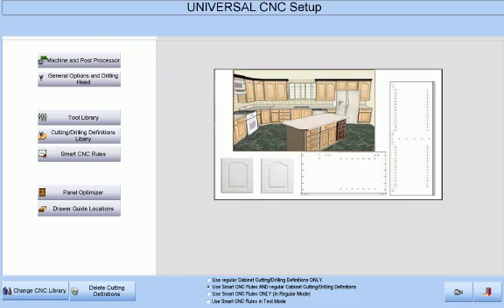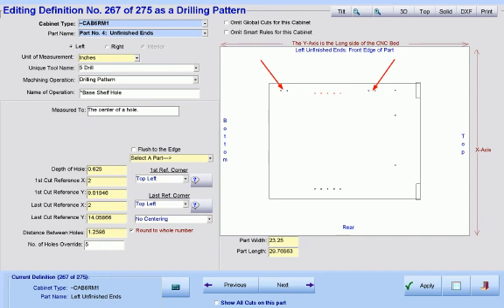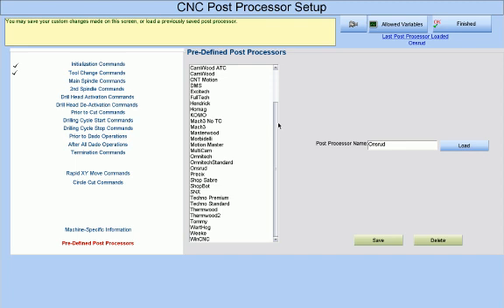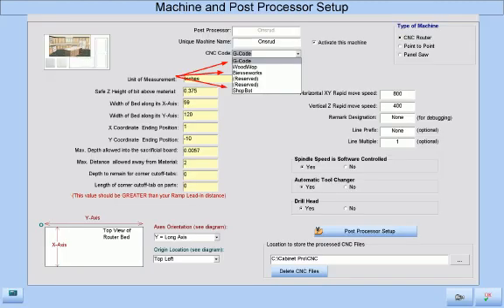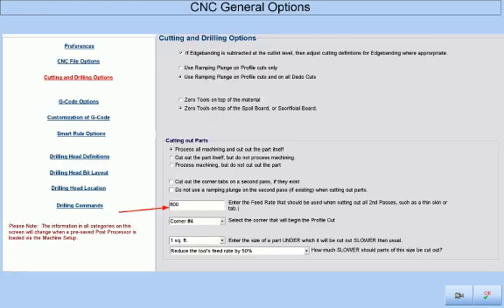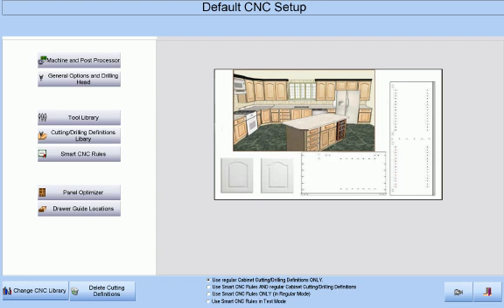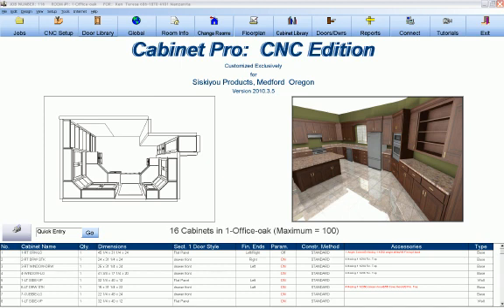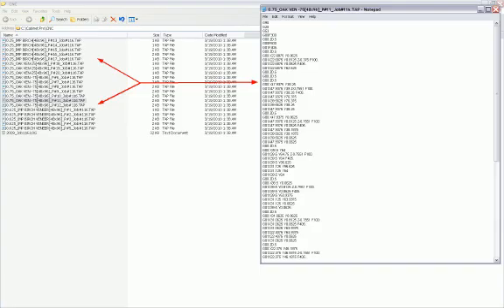Cabinet Pro Software: CNC for the Woodworker in Cabinet Pro 3D Design Software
Cabinet Pro Software:  Most CNC software packages for the Cabinet Industry require you to purchase another program, such as MasterCAM, AlphaCAM, Enroute, or ArtCam in order to produce the CNC code that is used by your router.  Cabinet Pro, however, in unique in this area because it creates its own CNC Code for your router directly, without the need to send DXF files to these other programs that can cost between $4,000 and $10,000.

While numerous construction styles, including dowel construction and blind dado construction are fully supported by Cabinet Pro, one of our most incredible features is that your CNC machining is automatically done for you based simply upon your cabinet design.

In other words, all you have to do is design, and Cabinet Pro CNC will do the rest placing your drilling patterns, dado cuts, and arcs in the precise locations that you expect them to be placed.